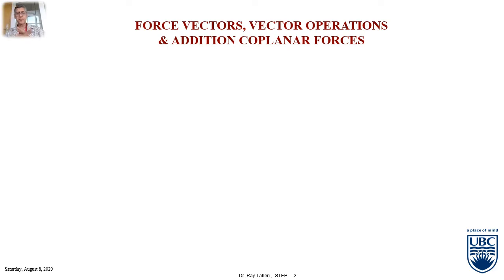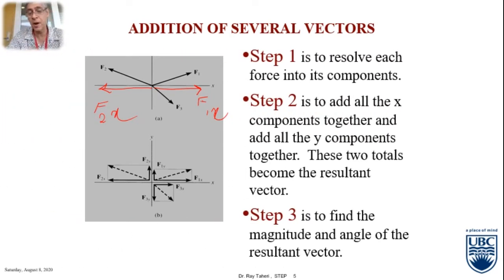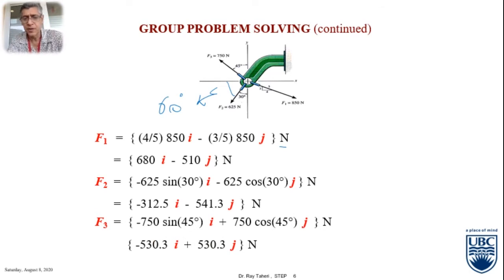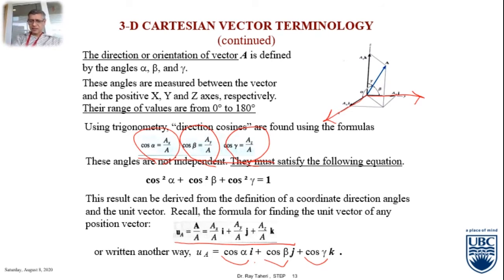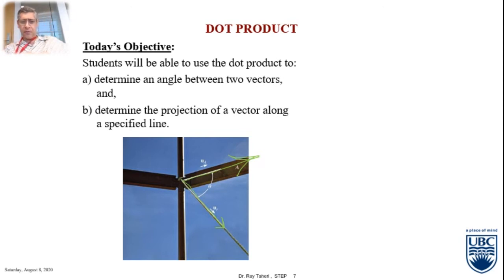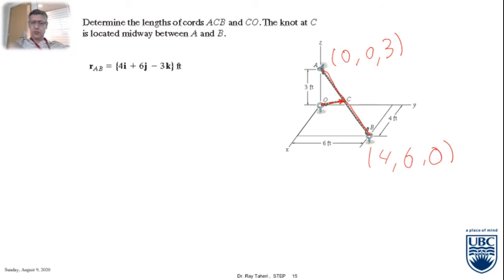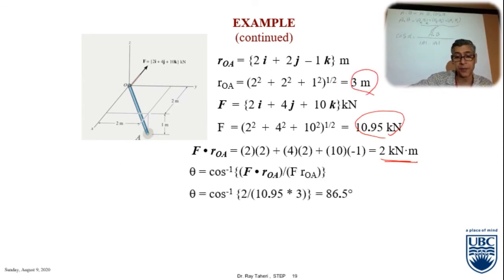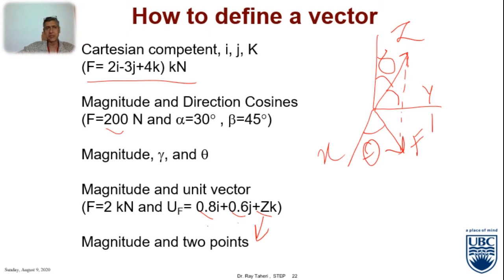Module 2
Forces and